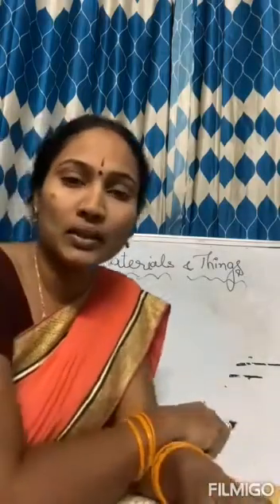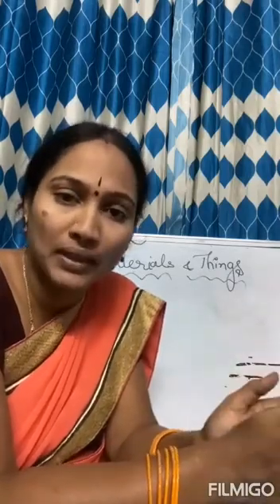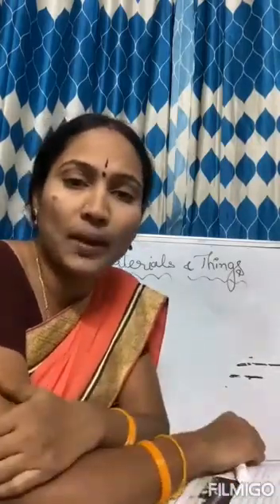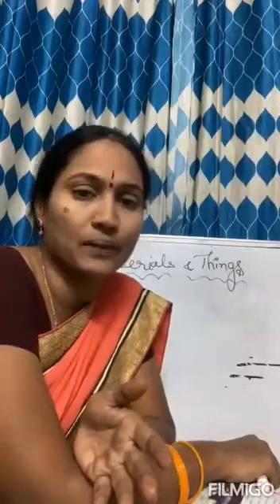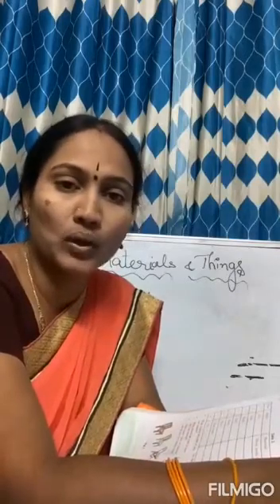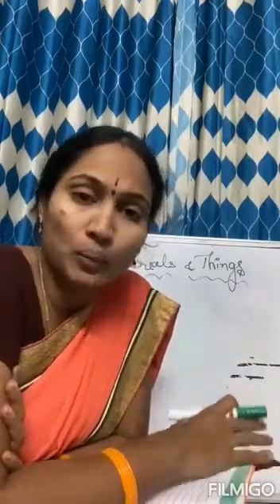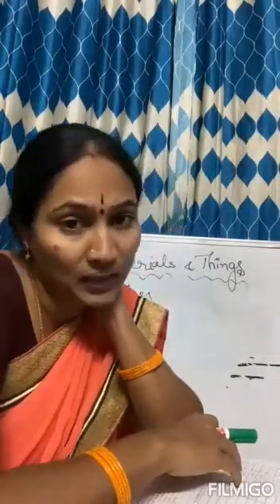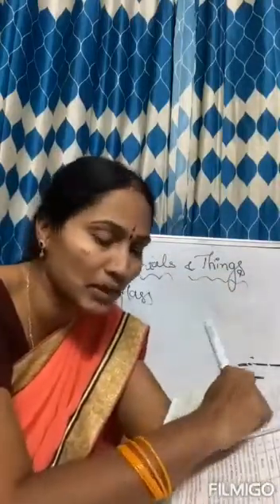Krushi high school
VI class science 18